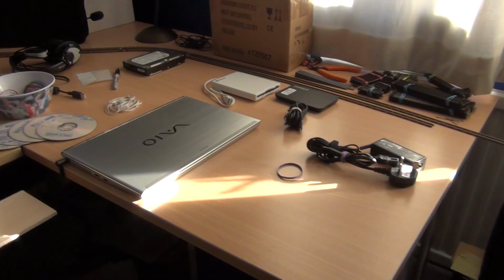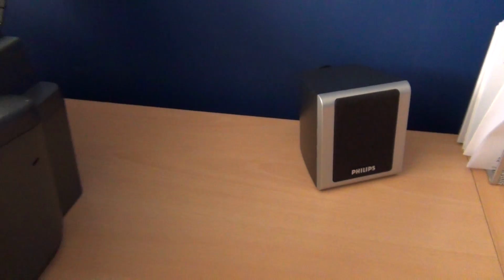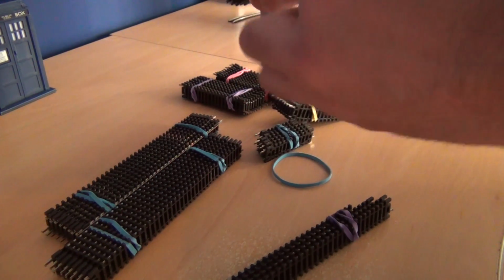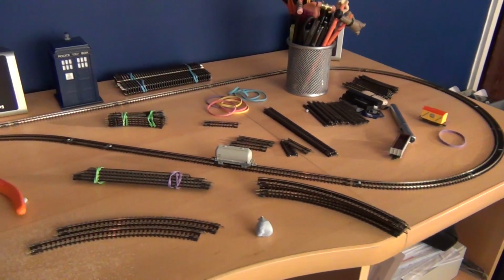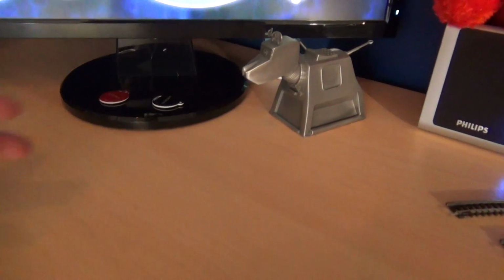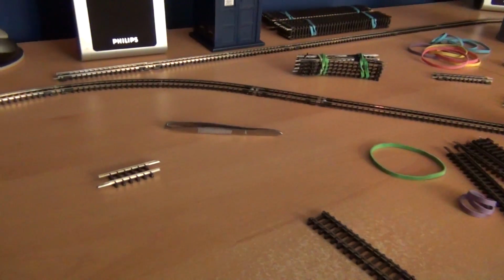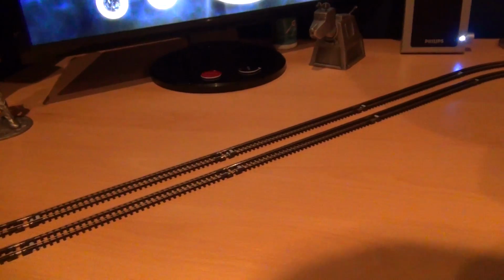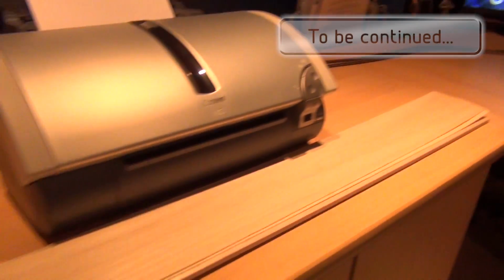The N Gauge Project - Part 4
Part 4 of the N Gauge Project.